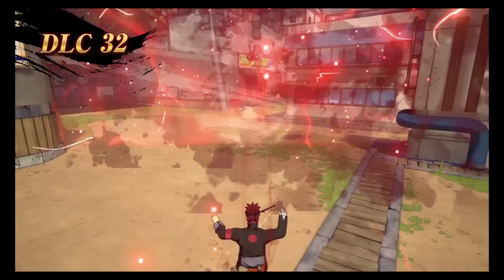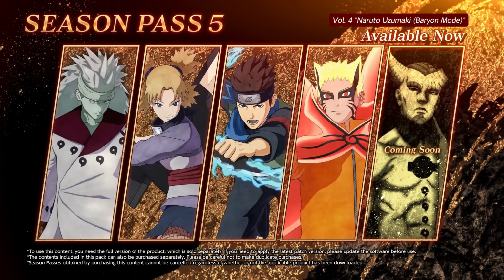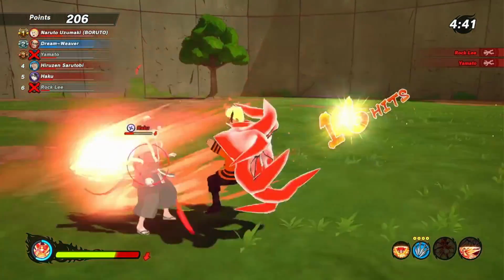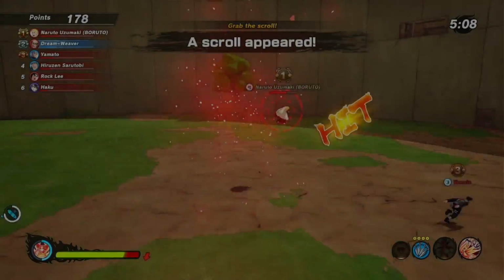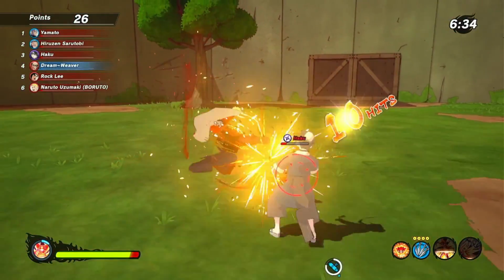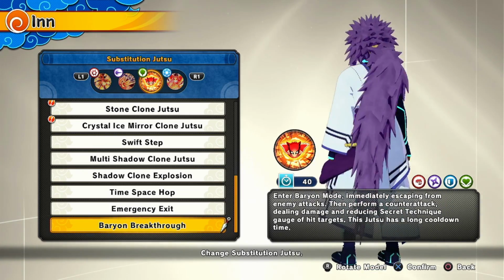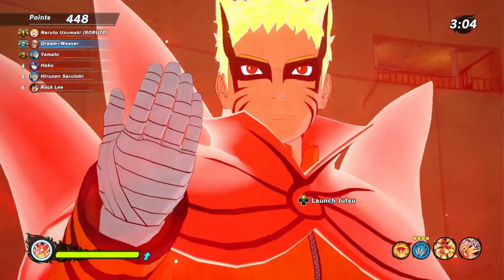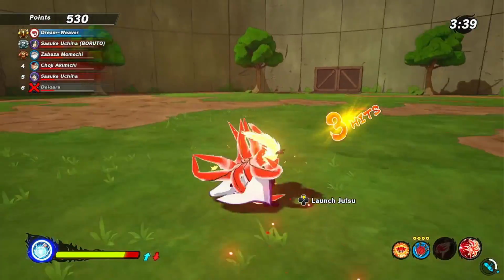Baryon Mode DLC is INCREDIBLE in Naruto to Boruto: Shinobi Striker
Here's the full breakdown and showcase of the Baryon Mode Naruto DLC: Ninjutsu, jutsu, ultimate, secret technique, substitution, rewards, outfits, hairstyles!!! :)